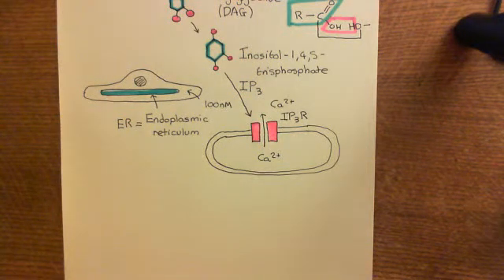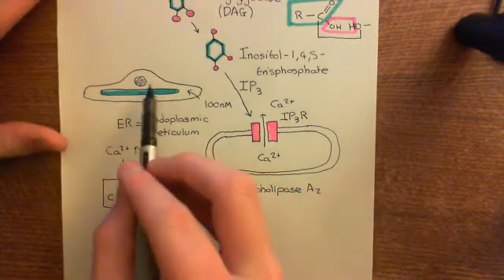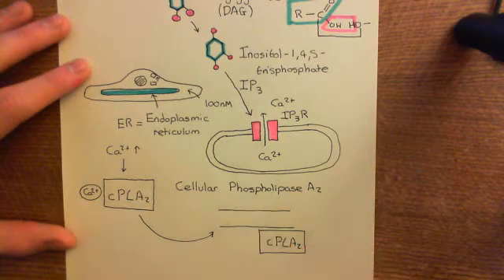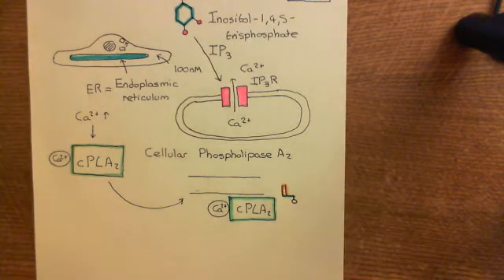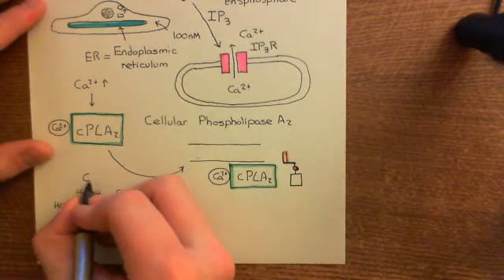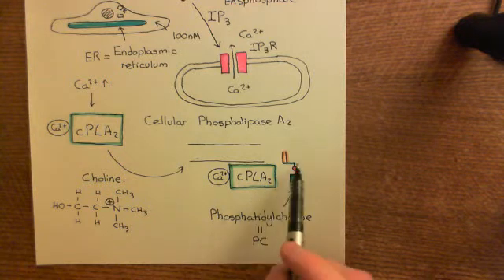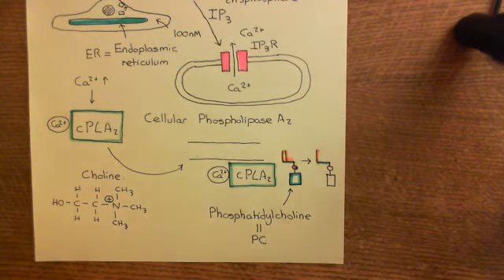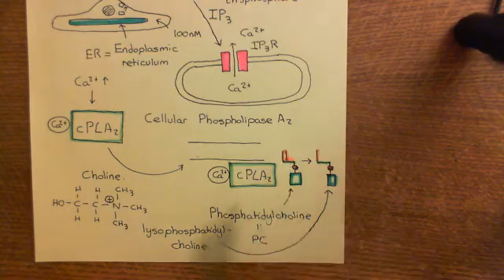Type 1 Activation of Endothelial Cells Part 5